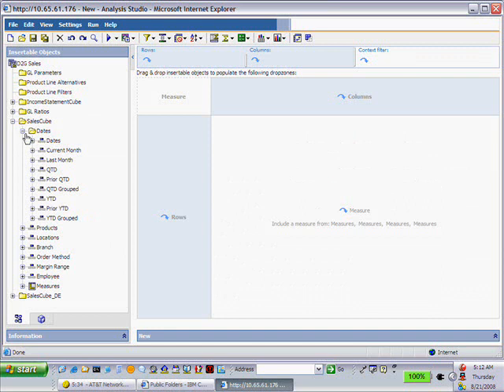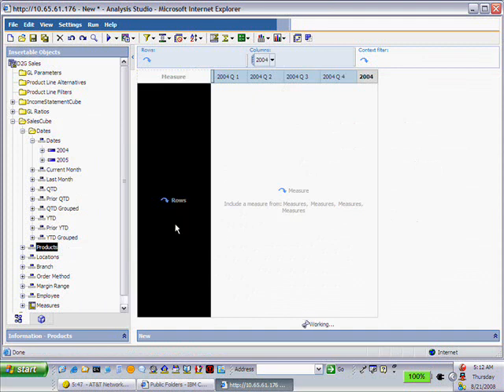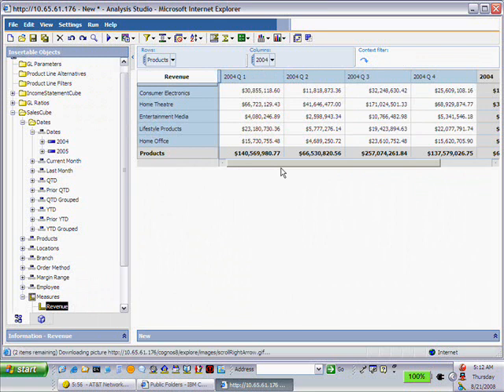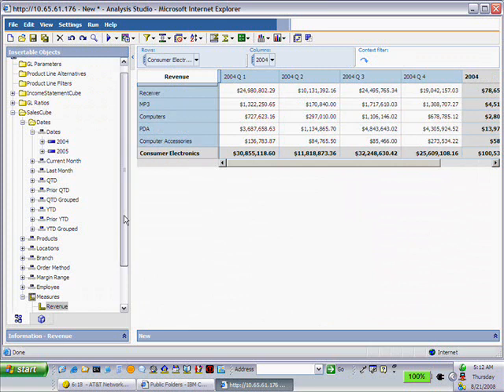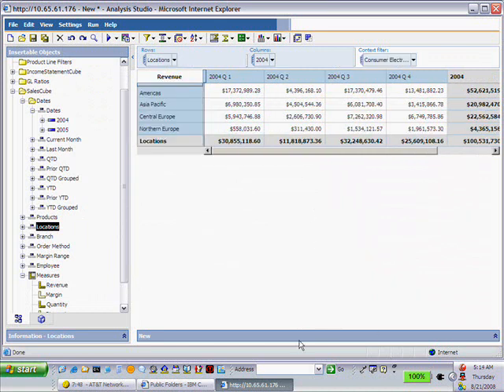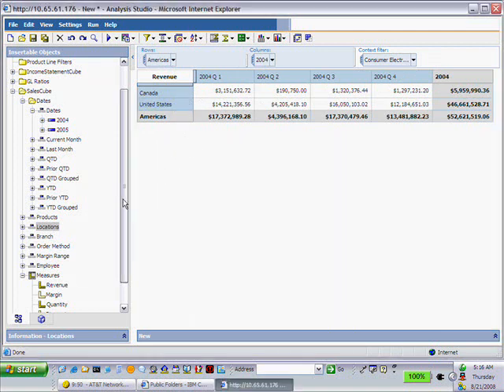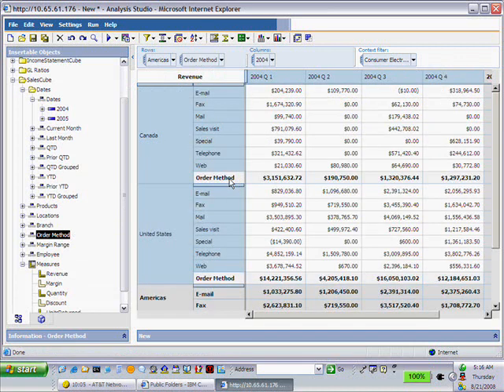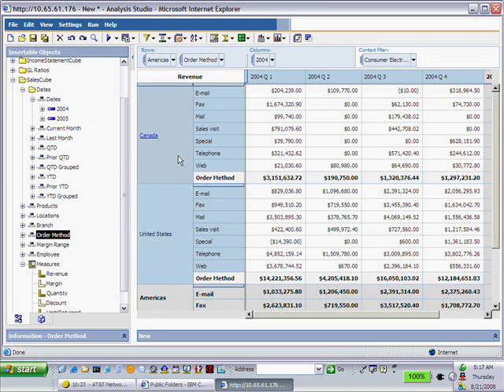IBM Cognos 8 Analysis Studio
- IBM Cognos 8 Analysis Studio Trending demo